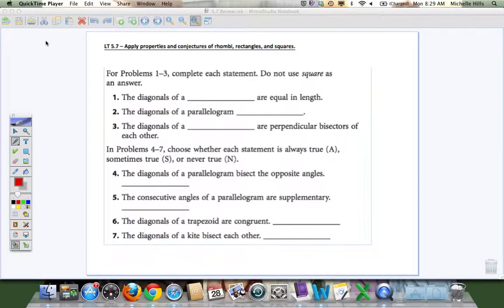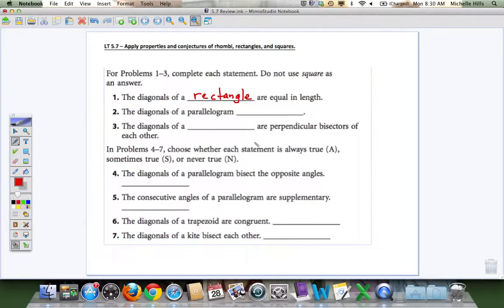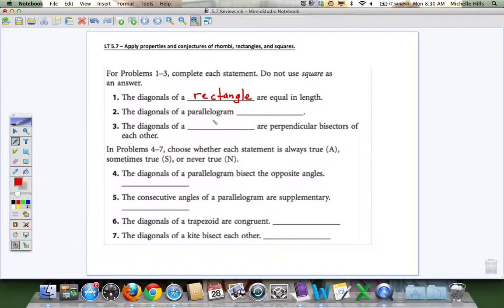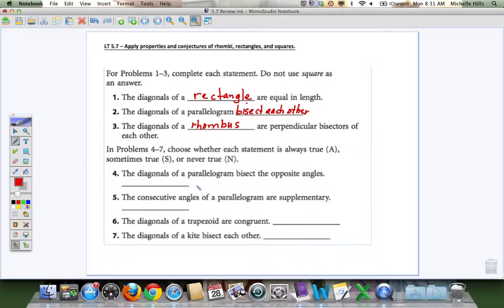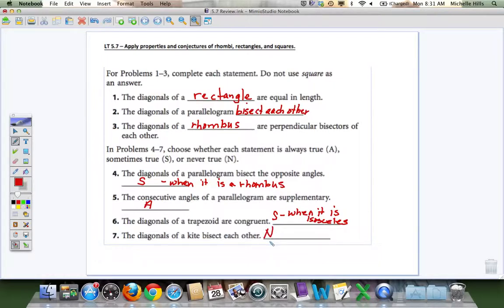Geometry 5.7 Review.mov